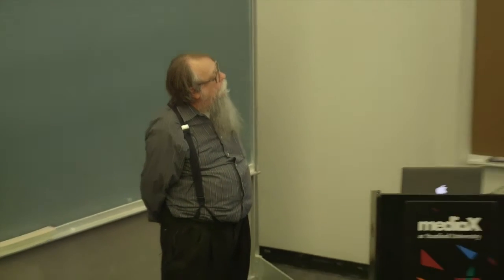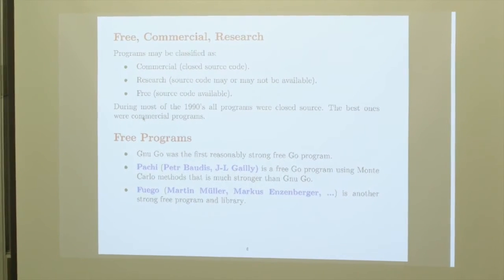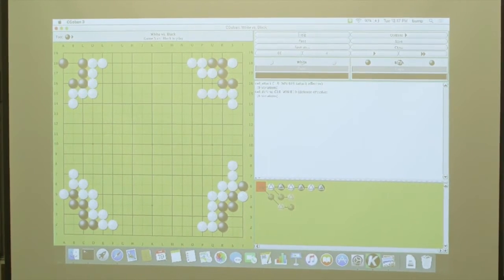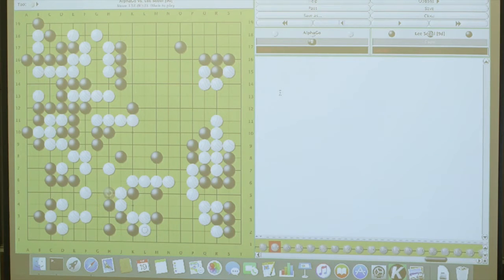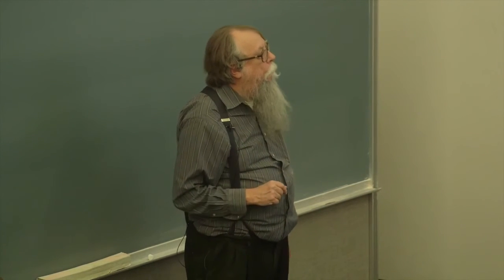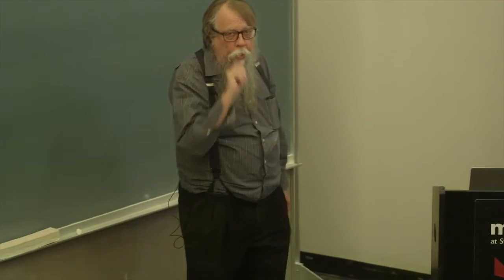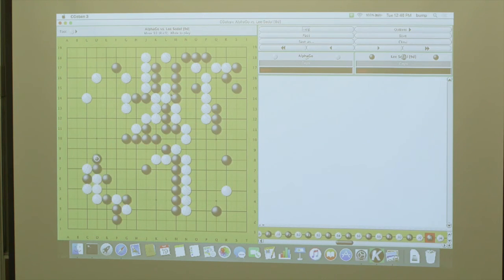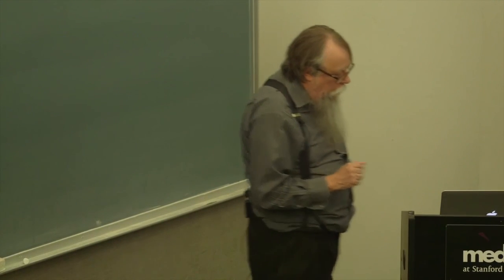Computer Go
From the Interactive Media & Games Seminar Series; Daniel Bump, Professor of Mathematics at Stanford University considers the problem of Go programming, why it is difficult, and looks at GNU Go's algorithms. Then he looks at two subsequent subject developments, namely Monte Carlo methods and Deep Learning. Finally, we will review a few moves from the recent AlphaGo-Lee Sedol match.